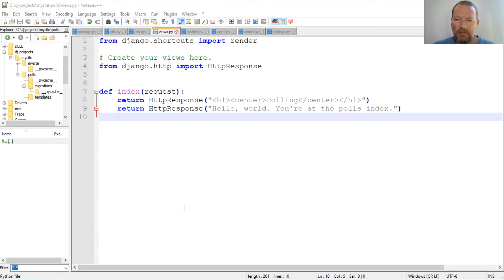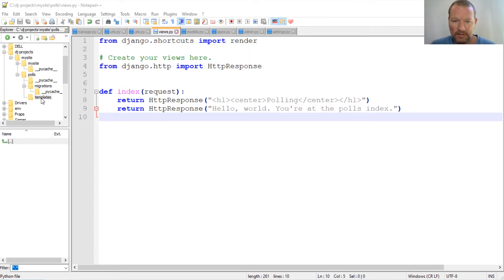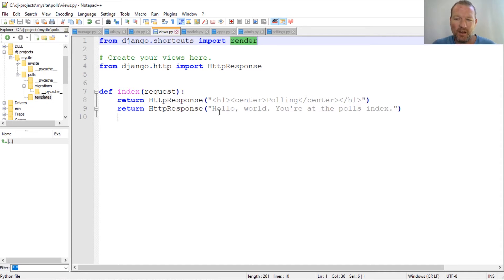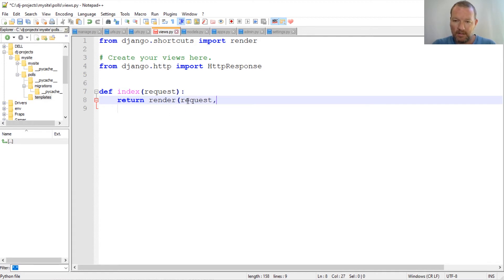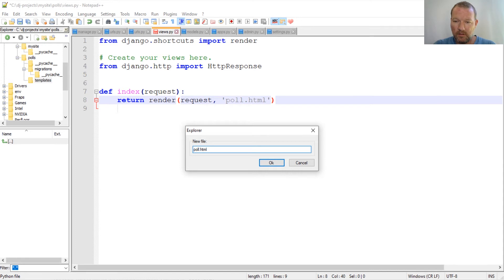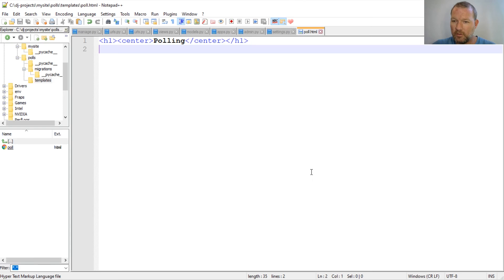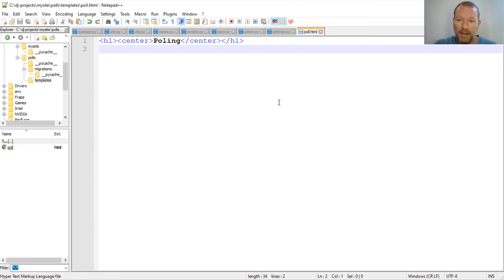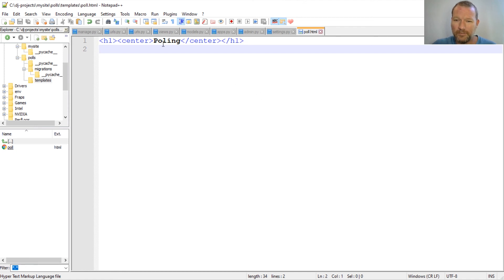Python Basics Tutorial Django Render Function and HTML File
Learn how to use the render function from django with a html for python programming